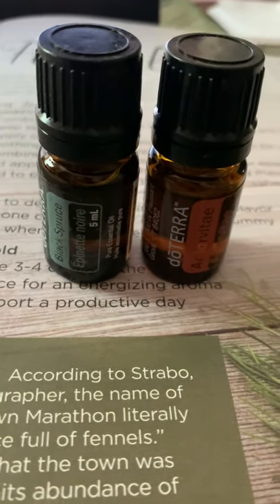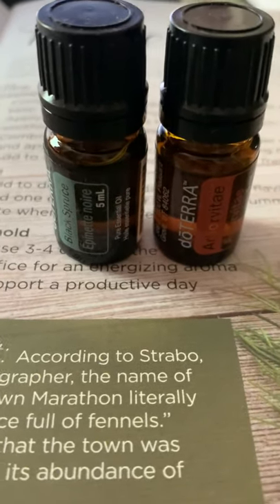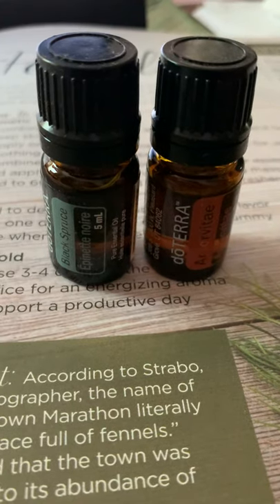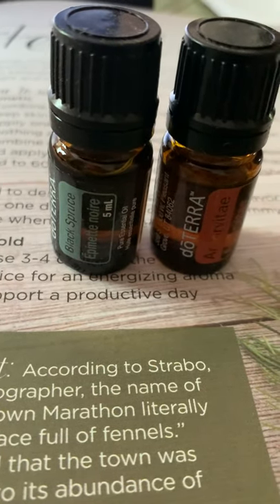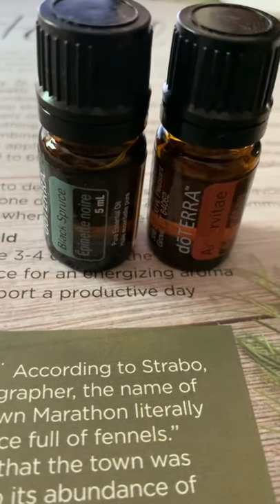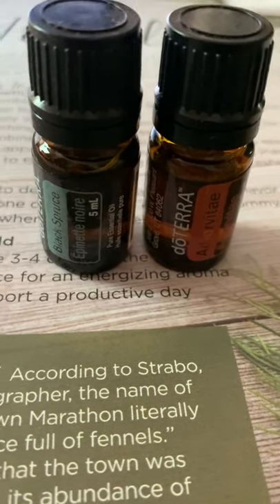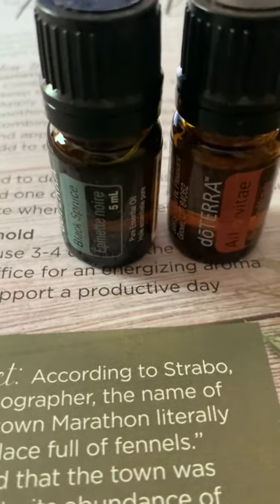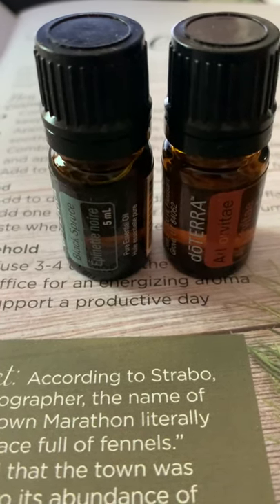Canadian pride in a bottle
These two oils are from around here and they do cool stuff. Check it out.